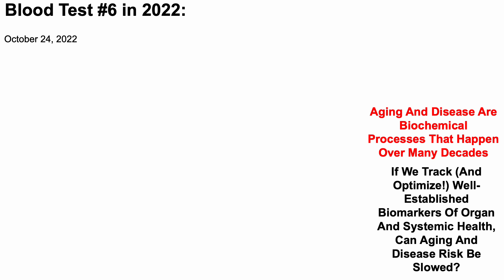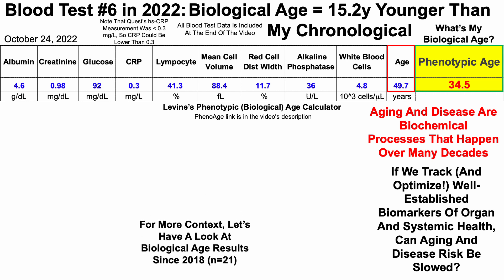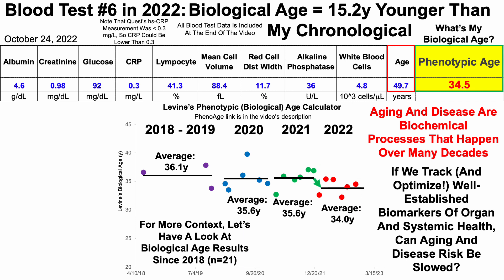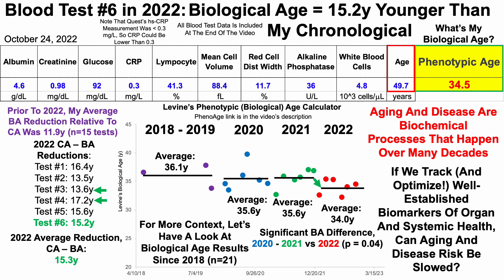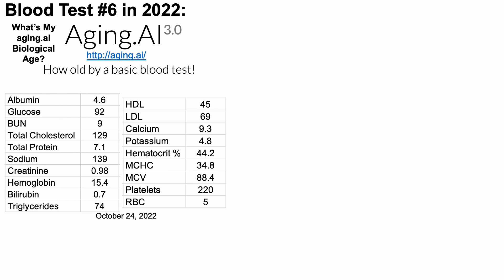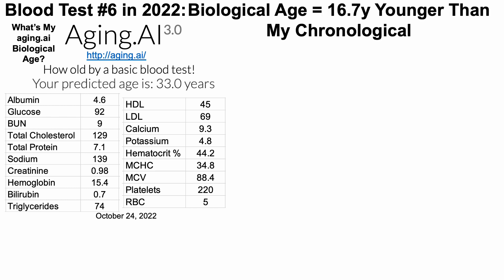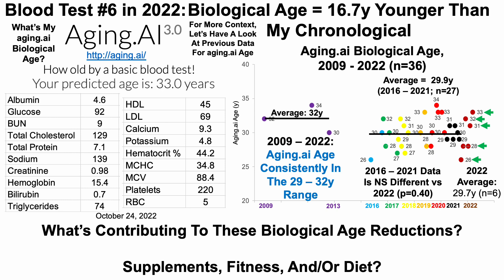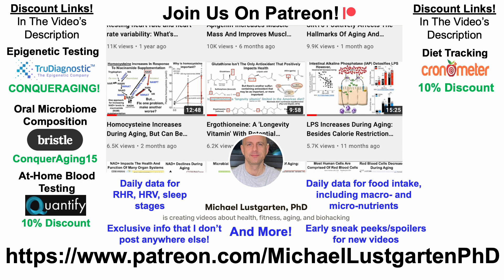Quantifying Biological Age: Blood Test #6 in 2022